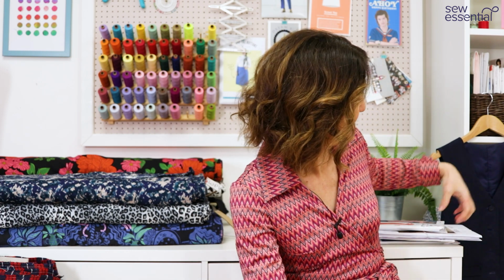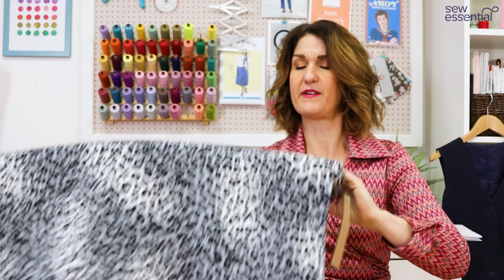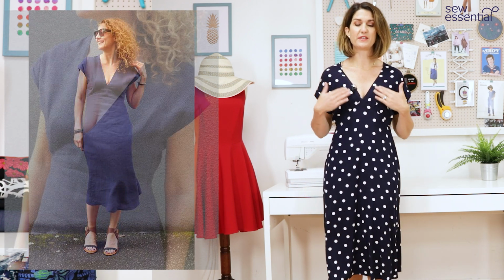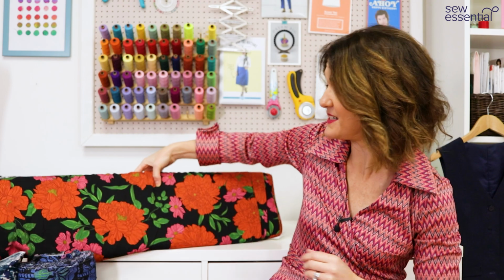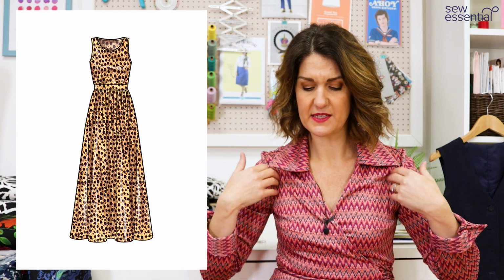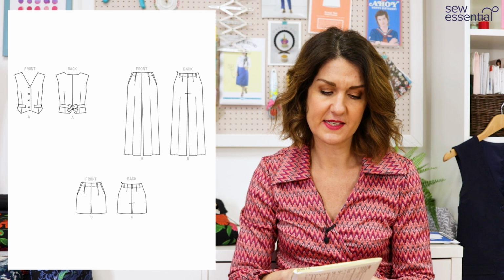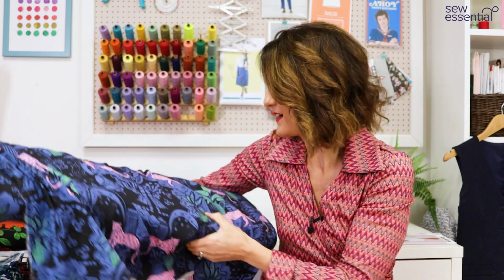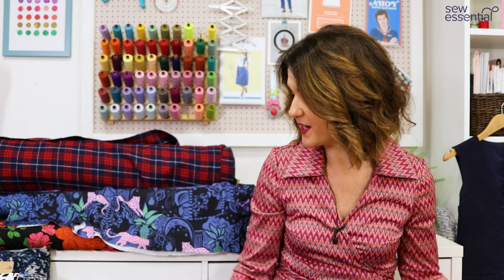Our Bestselling Patterns of Last Year (2024)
I'm finally back to the channel after a much needed Christmas break and it's a good one - our best selling sewing patterns of 2024 no less! Kind of a top of the pops of sewing patterns starting with the most popular pattern and working our way down the list.
Our lovely customers chose a great range of beautiful patterns including a vintage Diane Von Furstenberg wrap dress re-release which simply oozes 70s glamour, the most easy to wear, easy to fit dress and blouse pattern - the Rosecoe by True Bias, the elegant, timeless Lois dress by Tessuti patterns, the super on trend waistcoat Butterick 6901, the evergreen Grainline Studios Tamarack jacket, New Look 6751 a comfy easy sew knit dress and a newbie in town Simplicity 9889, a lovely simple blouse pattern.

A range of garments and commercial and indie pattern designers, casual wear, evening wear, cosy makes and summer covered too and I've also picked out lots of lovely new fabrics for you too.

I've actually made four of these patterns and have included links to the review videos for you as well as links to purchase all the patterns and fabrics on our site.

Buckle up and enjoy some full on sewing inspiration.

00:00:00 Introduction
00:01:11 Vogue 2000 DVF Dress
00:03:29 True Bias Roscoe Blouse
00:05:04 Tessuti Patterns Lois Dress
00:08:57 New Look 6751 Dress
00:10:17 Butterick 6901 Waistcoat
00:12:32 Grainline Studios Tamarack Jacket
00:14:58 Simplicity 9889 Blouse